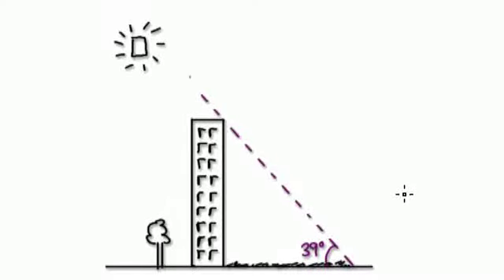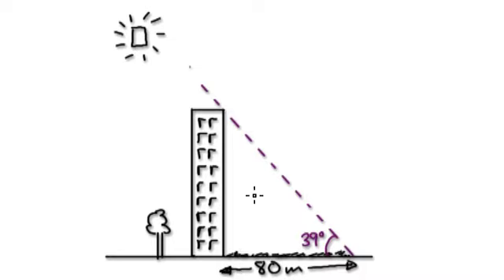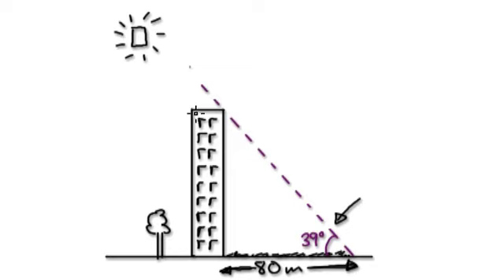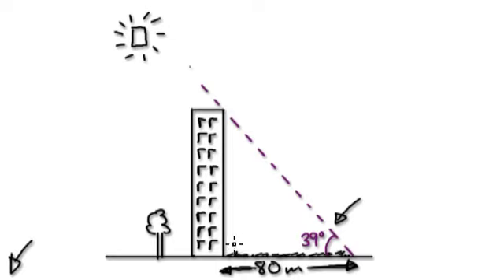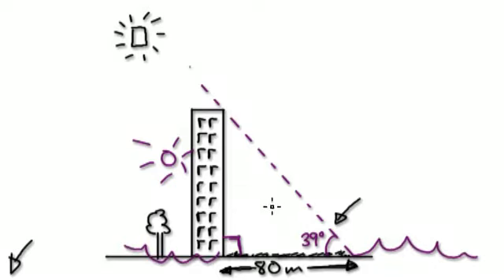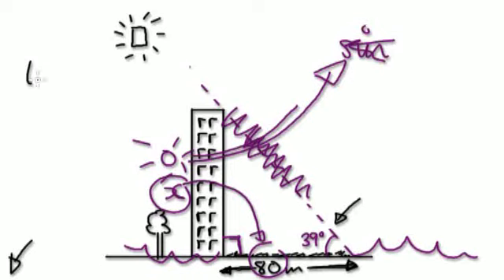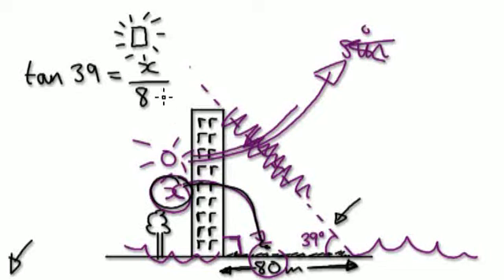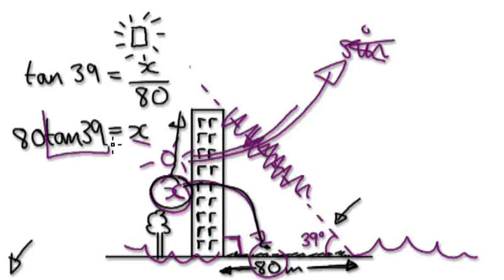Video 324 - Trigonometry - Finding length from an angle 12 - Practice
Video showing how to find a length from an angle.